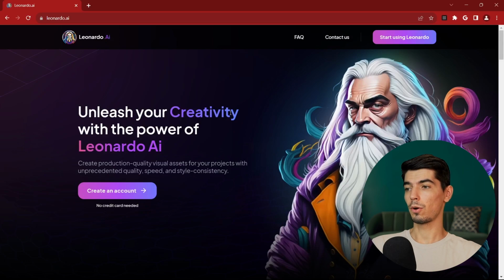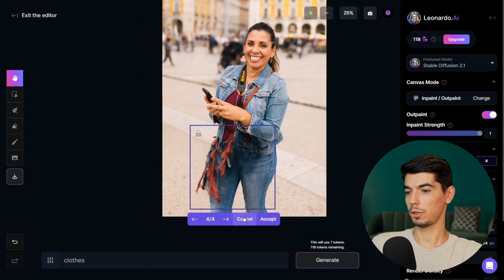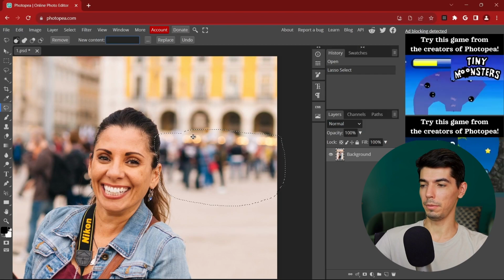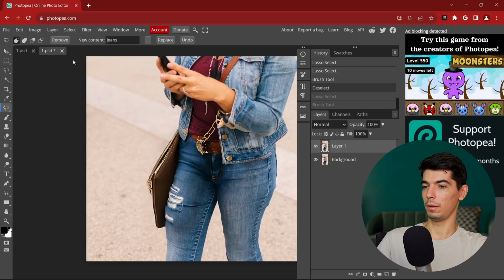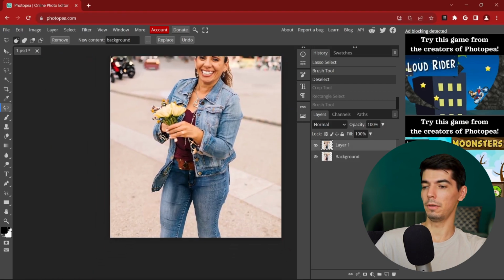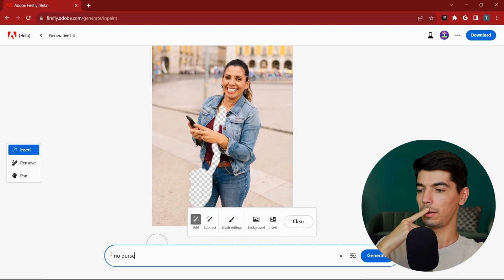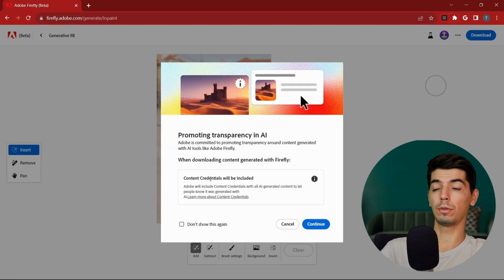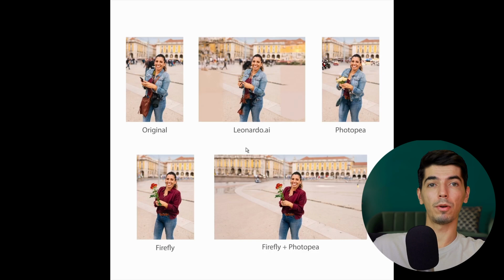Fighting for the Crown: Generative Fill vs Free Tools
🔍 Watch as I transform a photo using each tool, comparing their power and versatility. Which one will reign supreme and challenge Photoshop? Find out in this exciting video!

Discover the ultimate generative fill showdown as I explore three incredible free alternatives – Leonardo.ai, Photopea, and Adobe Firefly – and put them head-to-head with Photoshop's paid Generative Fill tool.

00:00 Prologue
00:45 1st tool
08:52 2nd tool
18:48 3rd tool
29:11 Conclusion